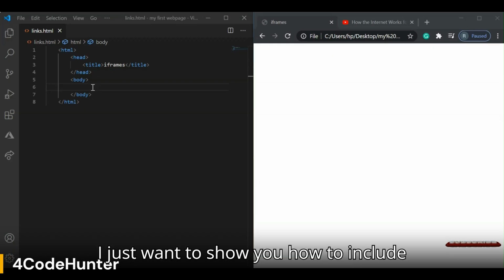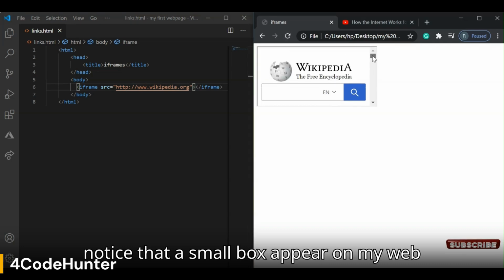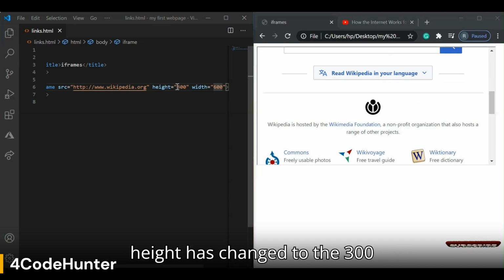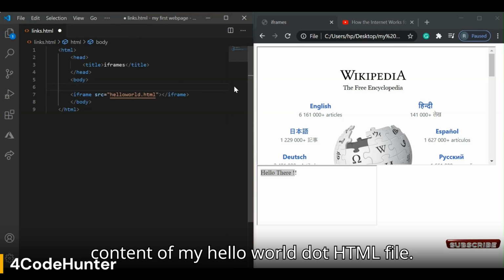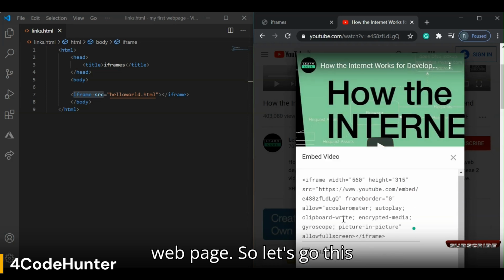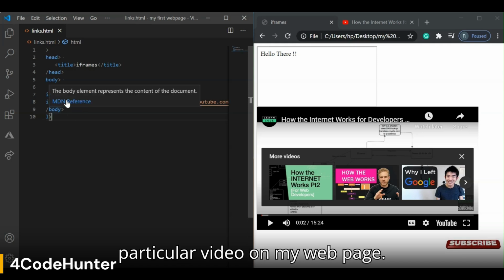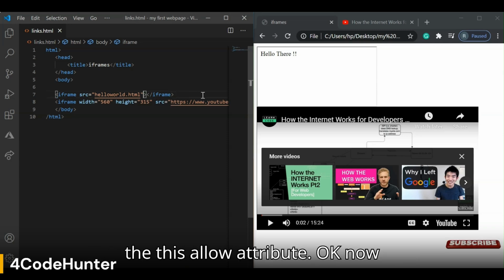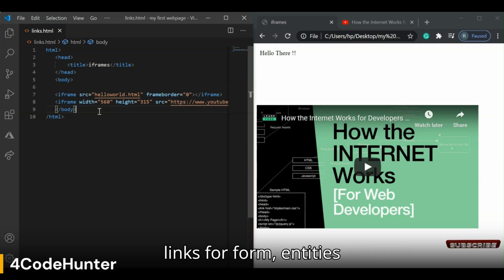Free 🌐 "Complete MERN Stack Web Development Course Free 💻Starts Now!"🚀//iframe tag